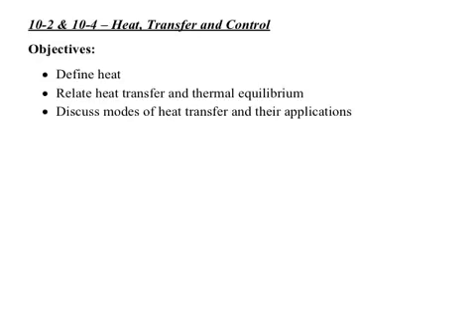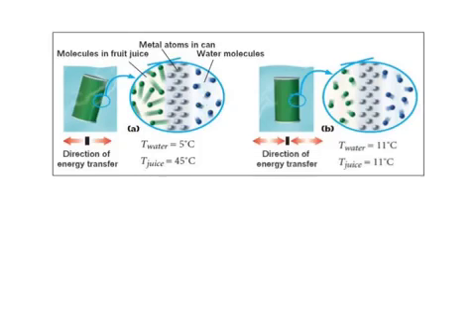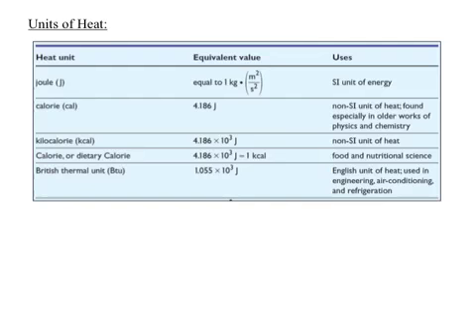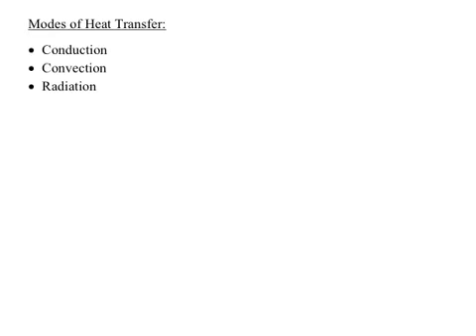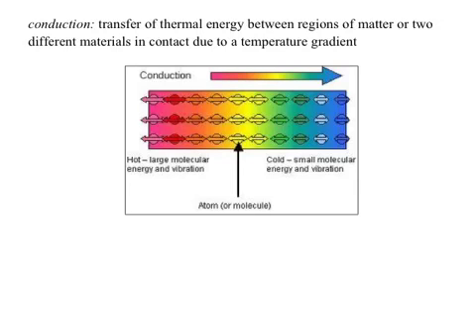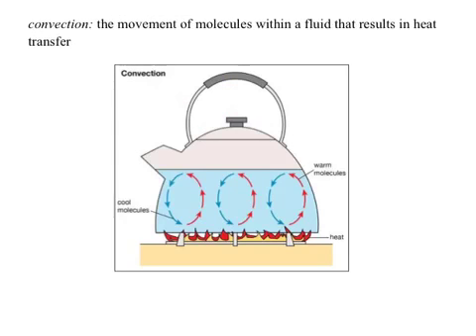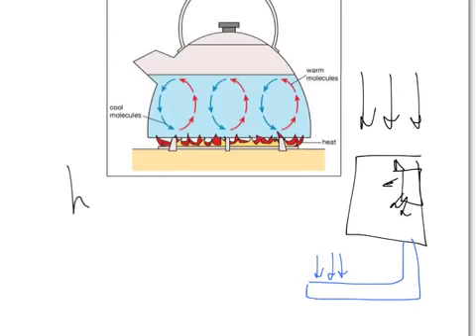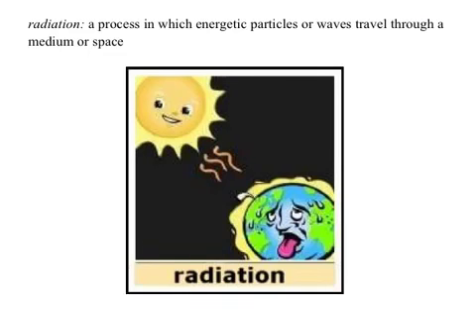10-2 & 10-4 - MH - Heat, Transfer and Control